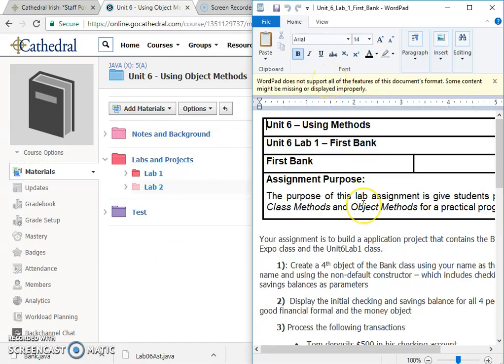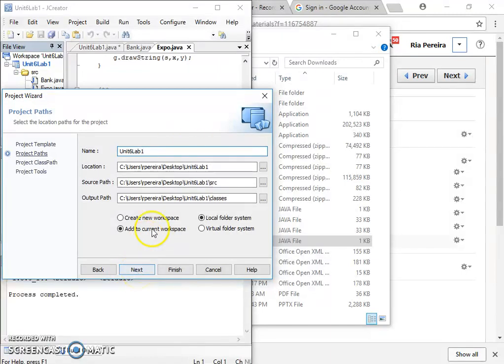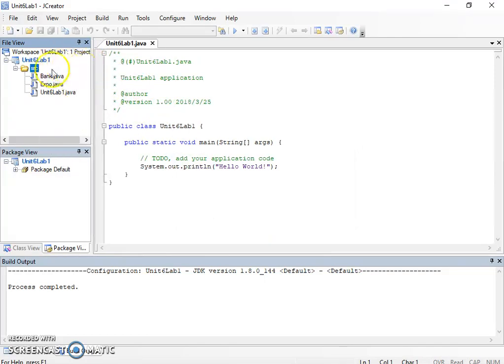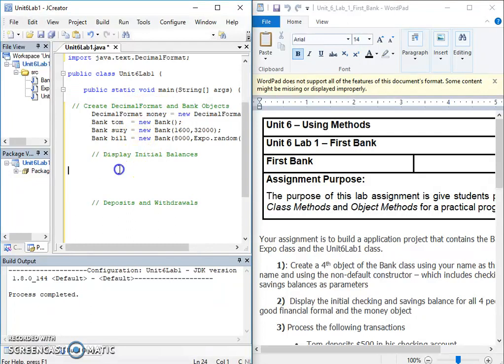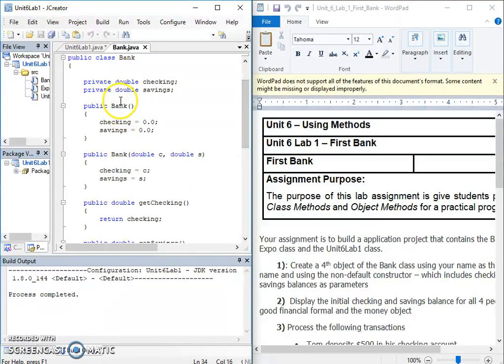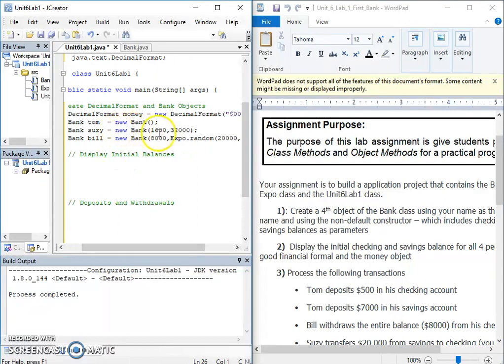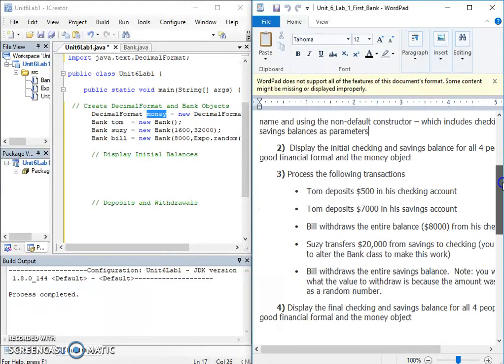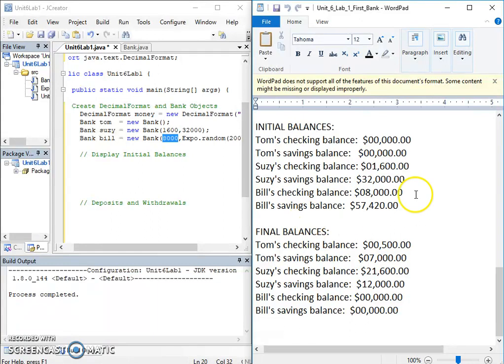JAVA Unit 6 Lab 1 Getting Started